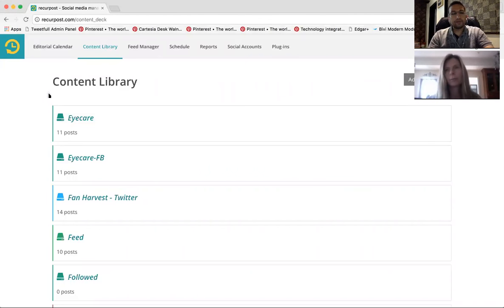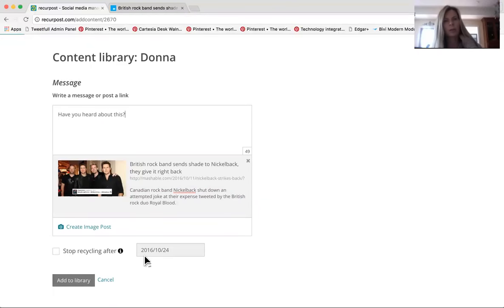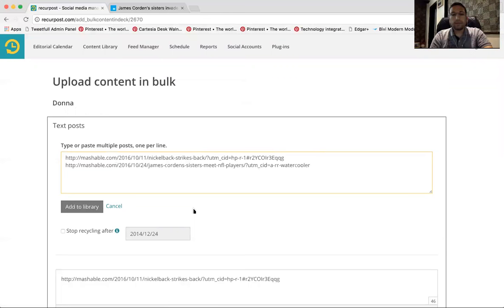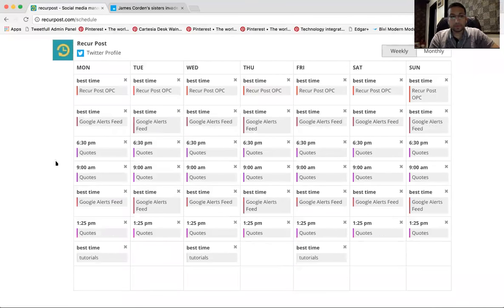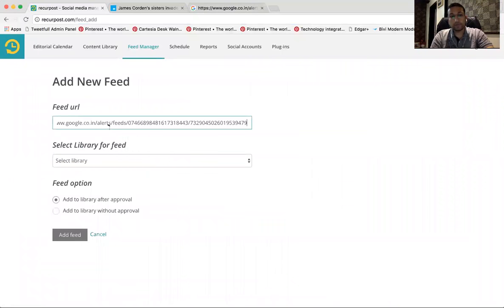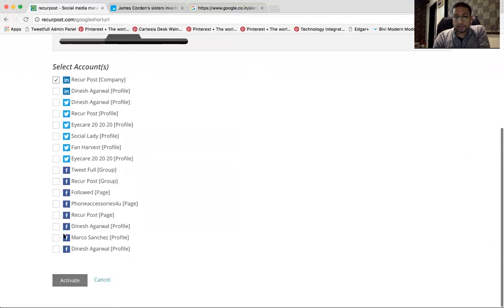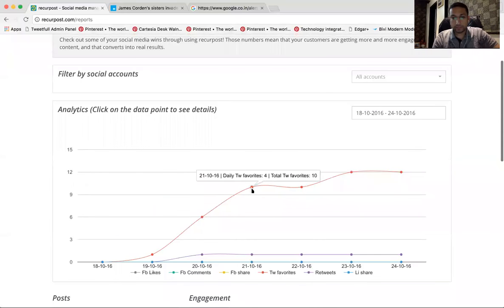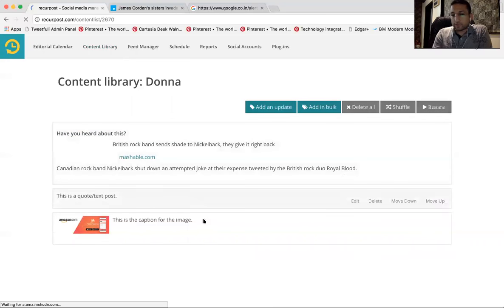Recur Post Demo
This is a video demo of Recur Post on October 24th, 2016.